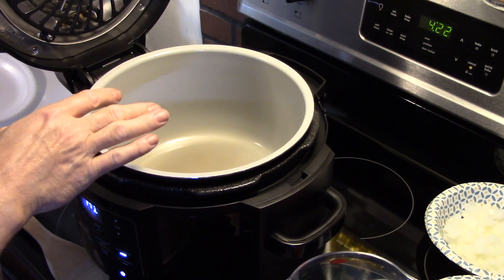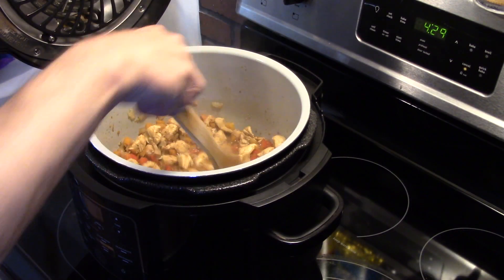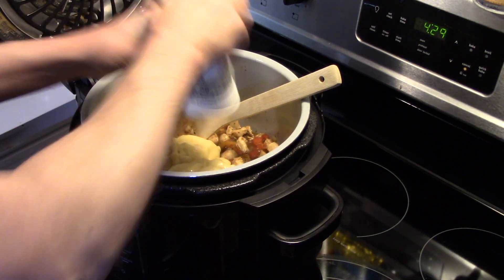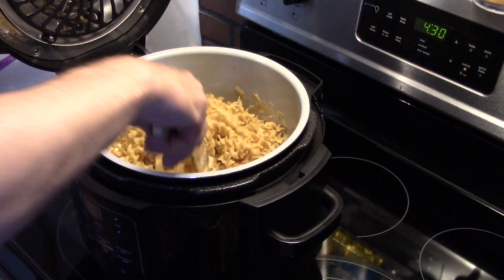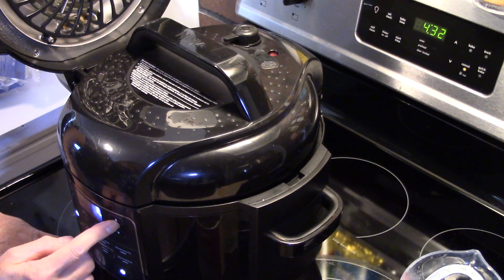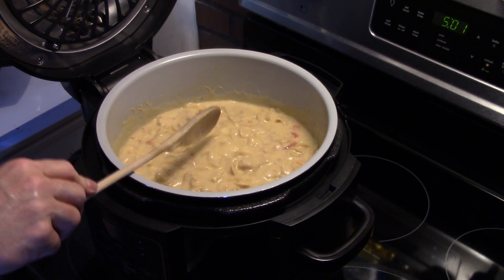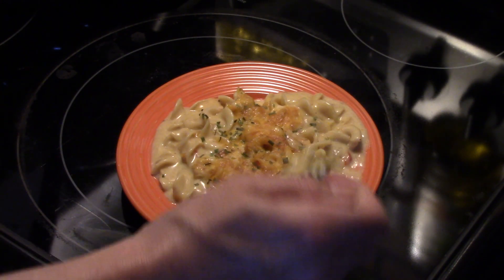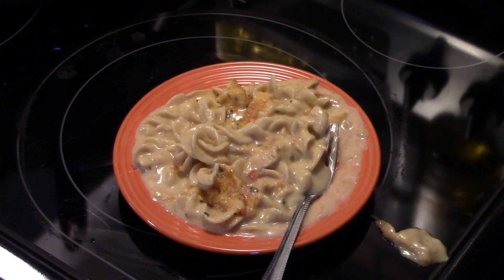Chicken Fajita Casserole in the Ninja Foodi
Spicy Creamy Cheesy and delicious.